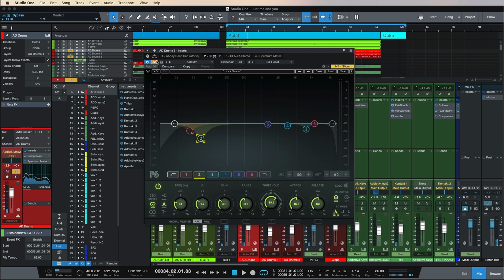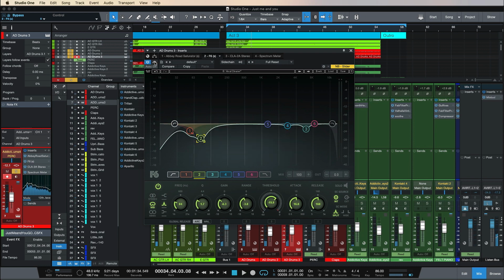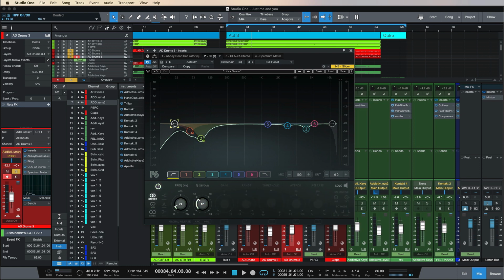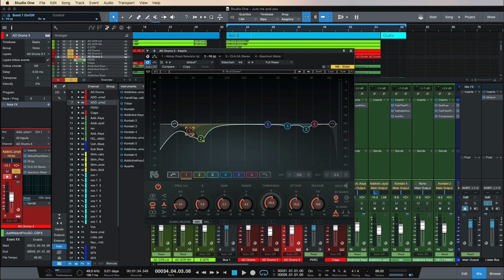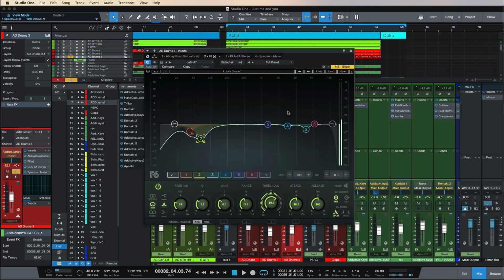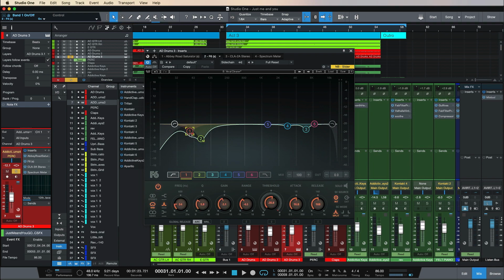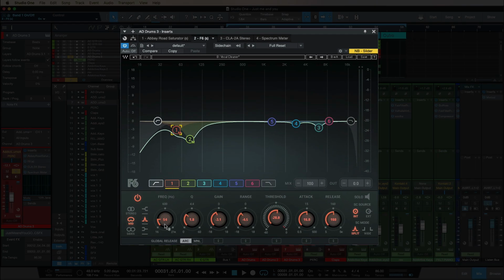Mixing With Waves F6 Floating-Band Dynamic EQ - Free Tutorial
In this video, Brent from Studio One Experts shows how to mix with Waves F6 - a dynamic equalizer with 6 floating, fully-adjustable parametric filter bands.